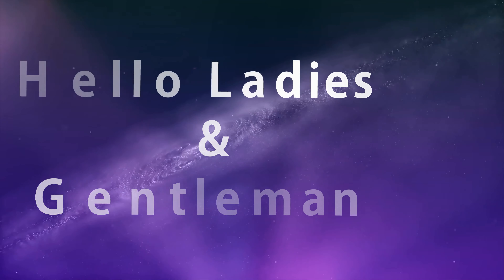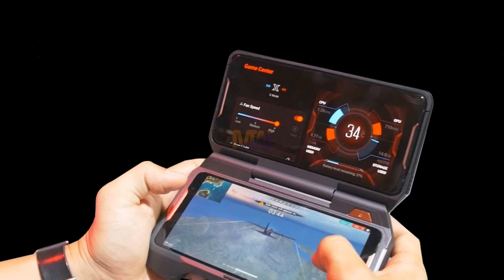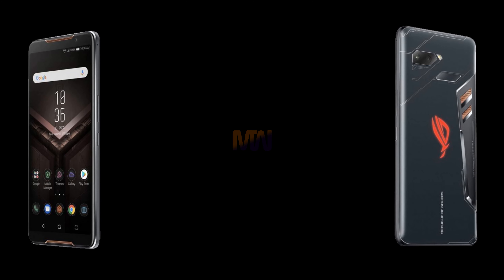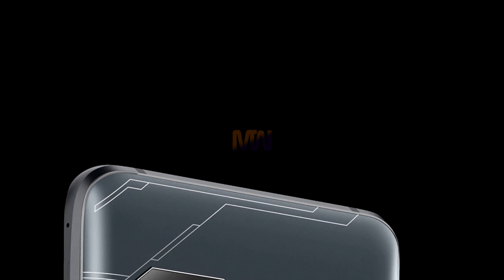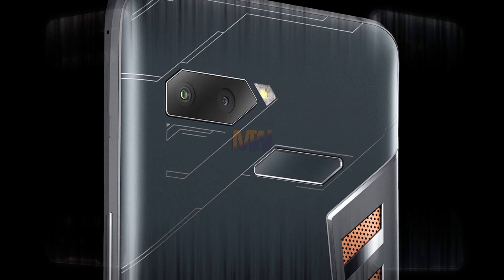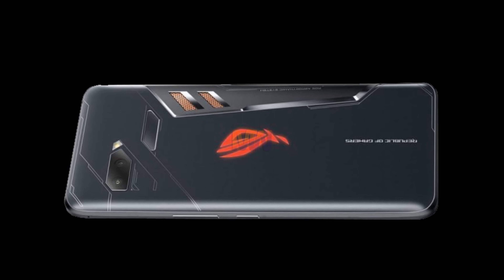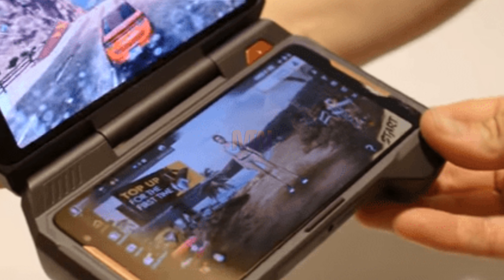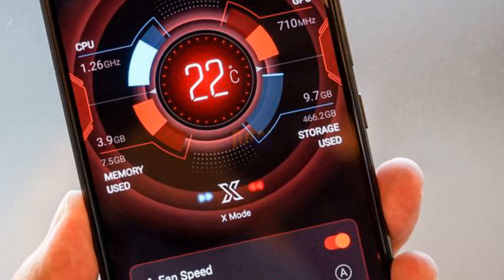Asus ROG Phone,The Serious Flagship Smartphone for PUBG Gamers - MyTechWorld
Now introduce the new Asus rog phone, first look, review, price, phone specifications, release date official information and all latest update about new upcoming Asus rog phone.
This phone is specialy for play the gaming viewers and i hope you like this .

The Best Smartphone and gadgets deals you ever thought about as follows,

➤ 2: MAFAM M2 2.4 Inch 4000mAh UHF Walkie Talkie Handheld

➤3:MAFAM M2 2.4 Inch 4000mAh UHF Walkie Talkie Handheld SOS Dual SIM Card FM Power Bank Mobile Phone

➤ 4: OSMO 2 Mobile 2 Handheld Gimbal Stabilizer Active Track Motion lapsed Zoom Control For Smartphone

➤ 5: ZMI 10000mAh QC2.0 4G Router Wireless Wifi Router Power Bank for Mobile Phone

➤ 6: MAFAM? 3 4000mAh 2.8-inch 3 Cards 3 Standby Power Bank Outdoors Mobile Phone

➤ 7: Andonstar ADSM302 Long Object Distance Digital USB Microscope For Mobile Phone Repair Soldering Tool BGA SMT Watch

➤ 8: Sprint Portable Wireless Bluetooth NFC Connection AR Photo Printer for Mobile Phone

➤ 9: 75W12V 150km VHF Mobile Car Marine Radio Walkie Talkie Transceiver with Microphone

➤ 10: Universal Metal Multi-angle Rotation Clip Lazy Phone Holder Tripod for iPhone Mobile Phone iPad

➤ 11: Universal Metal Multi-angle Rotation Clip Lazy Phone Holder Tripod for iPhone Mobile Phone iPad

* DON'T FORGET TO WATCH OUR THESE VIDEOS AS WELL

✿ 04: New Apple MacBook Air 2018 Gets Retina Display with 4 Million Pixels Updated News - MyTechWorld

* CONNECT
* ABOUT MY CHANNEL
Hi Folks,
You can find our email in about section of this channel. Thanks